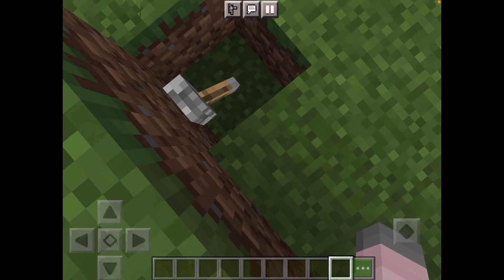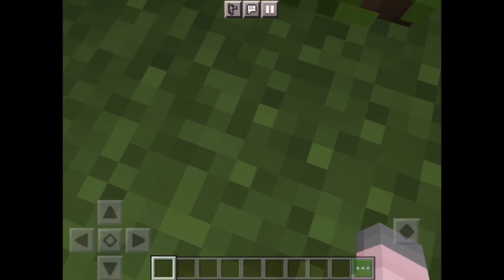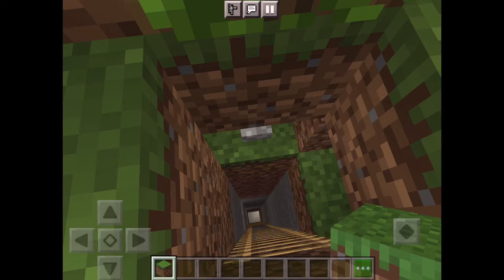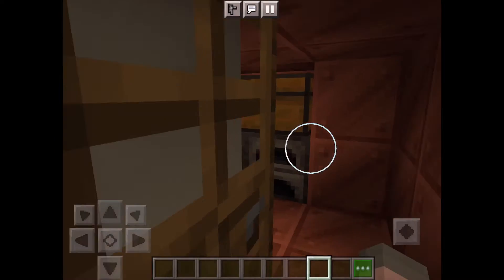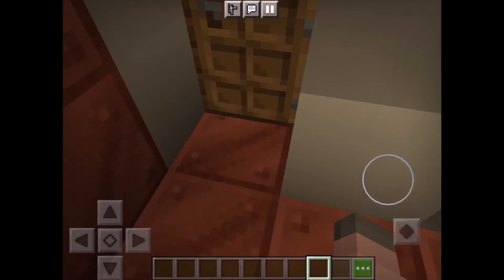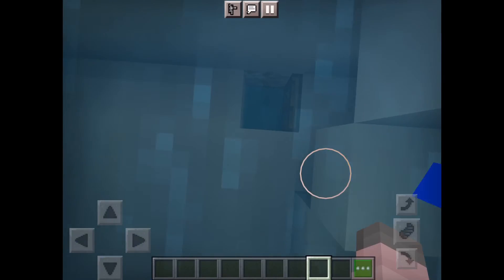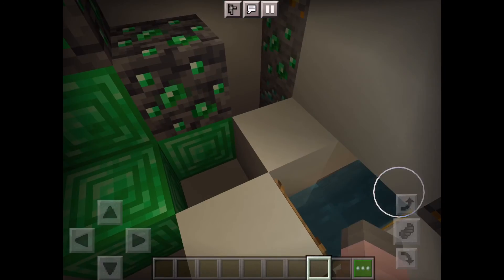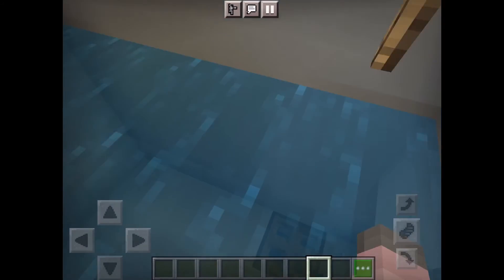Secret base in Minecraft tour!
Hey guys it’s blue girl here!
Today I’m showing you a base I just made in Minecraft!
Keep in mind how I made the builds lever contraption is another persons idea it wasn’t mine.
Bye!